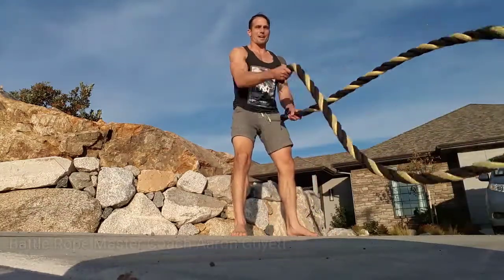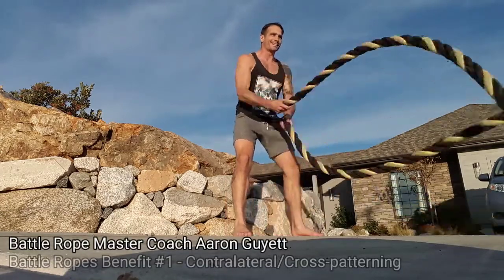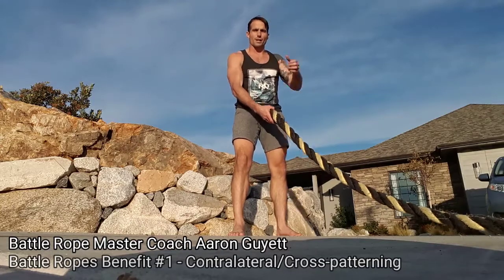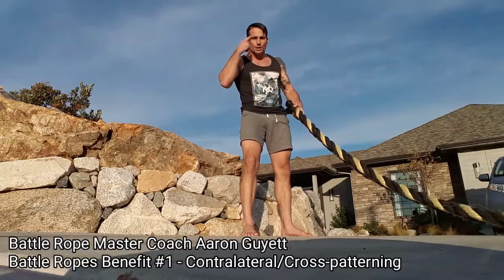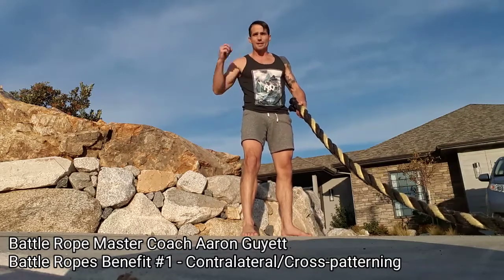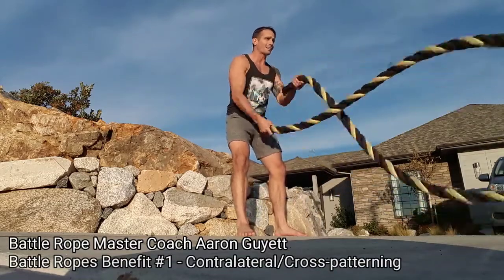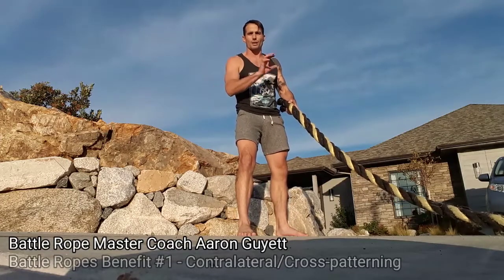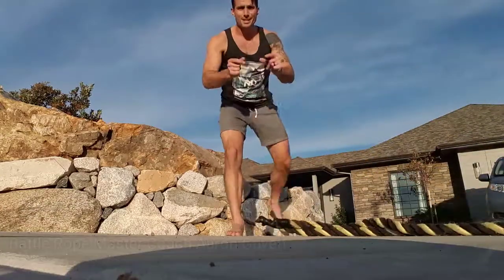Battle Ropes Benefit #1 - Contralateral Movement or Cross-patterning for Whole Brain Connection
Whether you are crawling, walking, running, or alternating waves on a battle rope, it is a contralateral movement.

Contralateral movements or cross-patterning are not only a great way to condition the body, it is doing incredible things for our minds!

Because we are using both sides of the body in an alternating sequence, it allows for the right hemisphere and left hemisphere to communicate through the corpus collosum.

Improving our hemispheric communication through the middle of our brain, allows for better thinking. Instead of being over-linear and analytical (left brained) or overly creative and emotional (right-brained), we will think with both sides, giving you a more whole-brained thought process.

The same is true with the upper-cognitive regions of the brain, communicating better with the lower-limbic regions of our brain.

The lower limbic regions of the brain, often called the lizard brain, are controlling most of the autonomic functions of the body (heart rate, digestion, etc.), and it becomes connected and in communication with the upper cognitive portions of the brain, while you are thinking about and adjusting autonomically and deliberately when performing any conscious moving, to include ropes.

There is a whole brain connection happening psychologically, because of your alternating wave patterning done with the battle ropes physiologically.

Yes, I am a nerd, and I love this stuff!

If you enjoy this, give the video or article a like and a share.

Battle Rope Exercises is a YouTube channel that offers Battle Ropes Expertise from the Onnit Academy Master Coach of Battle Ropes and Equinox Battle Ropes Educator, Aaron Guyett.

In this video Battle Ropes Master Coach Aaron Guyett is...

You can also sign up for his next workshop, certification, or a private consultation